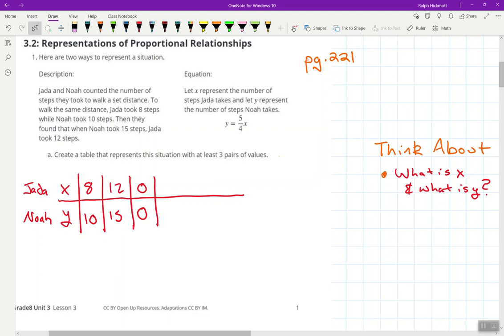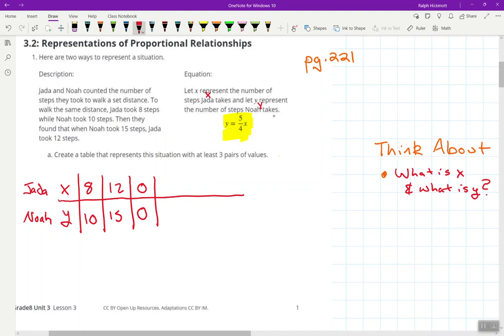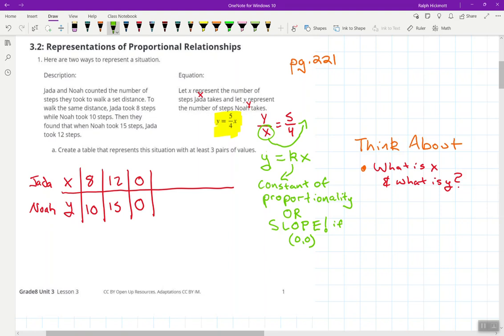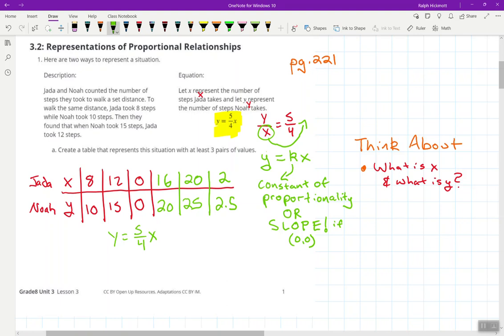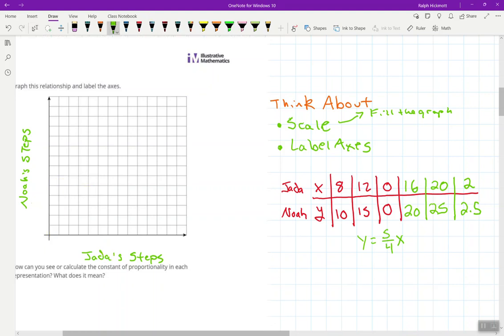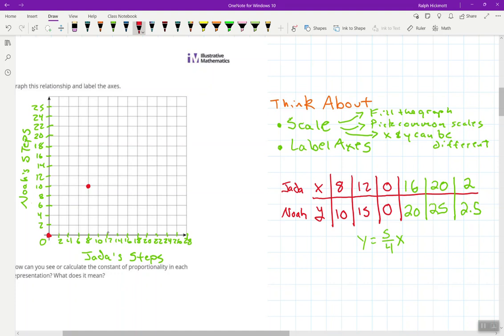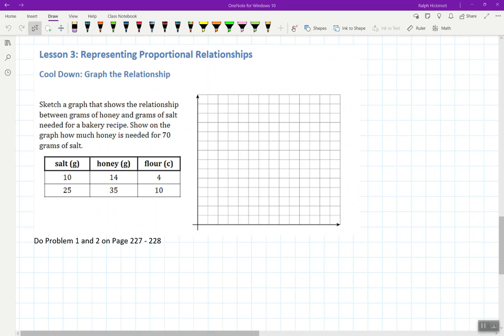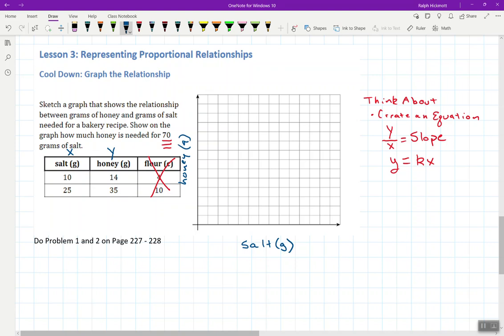Unit 3 Lesson 3 Illustrative